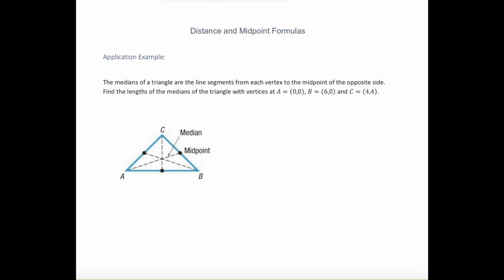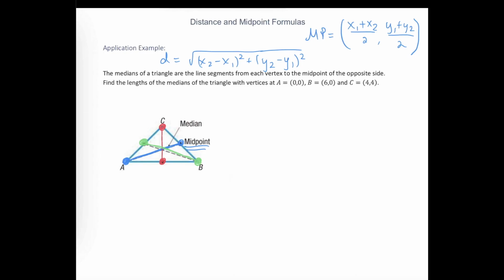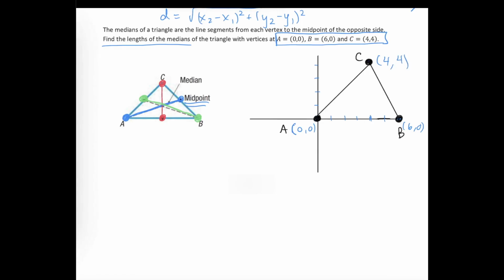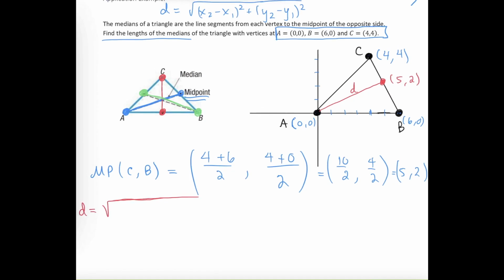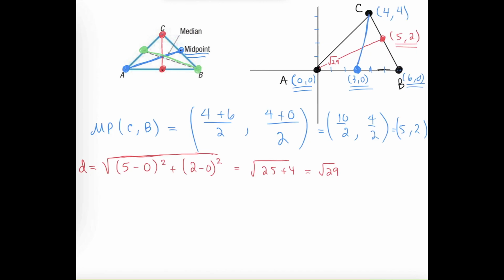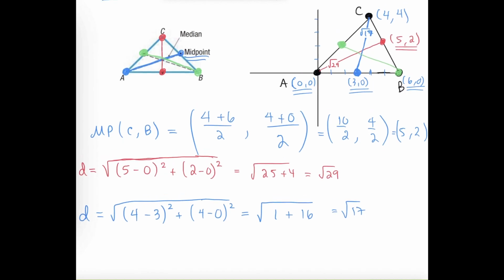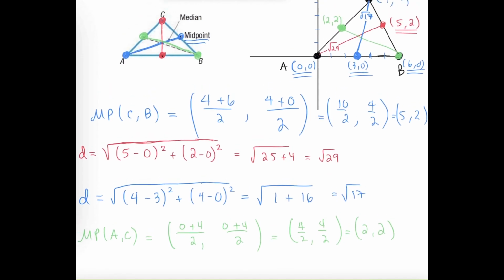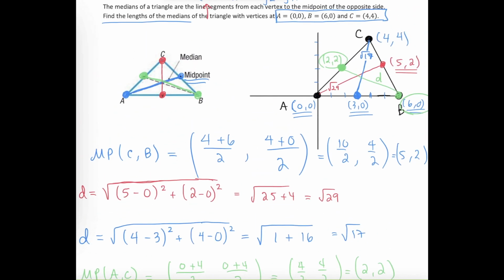Distance & Midpoint - Find Median Lengths on a Triangle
Use the midpoint formula and the distance formula to find the median lengths of the triangle with vertices at A=(0,0), B=(6,0) and C=(4,4).